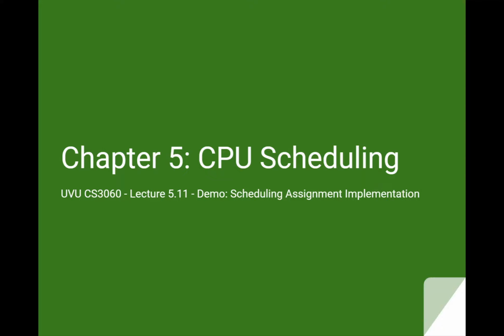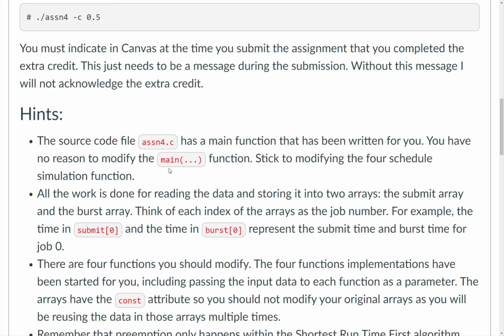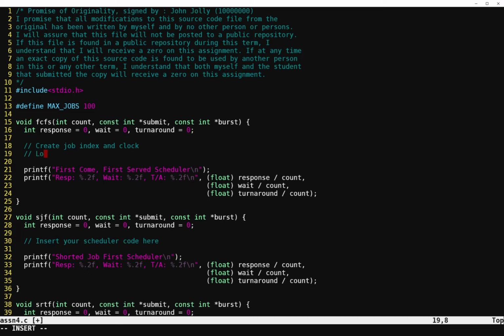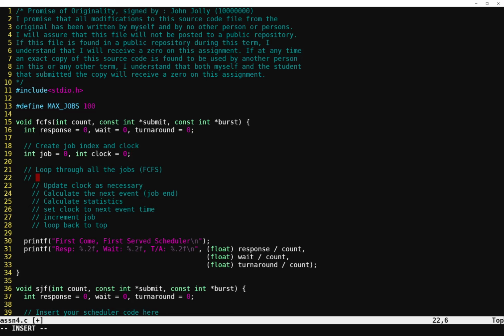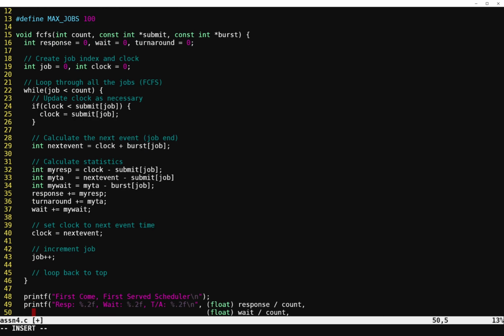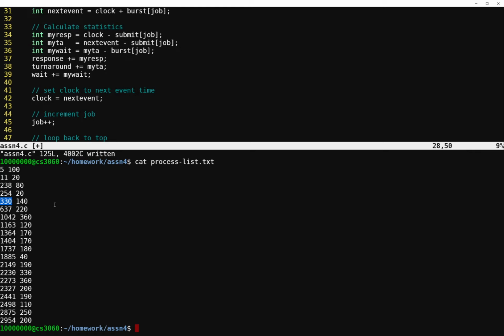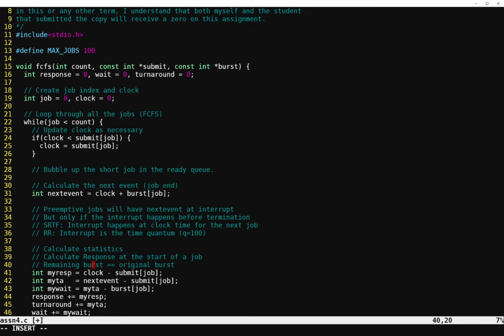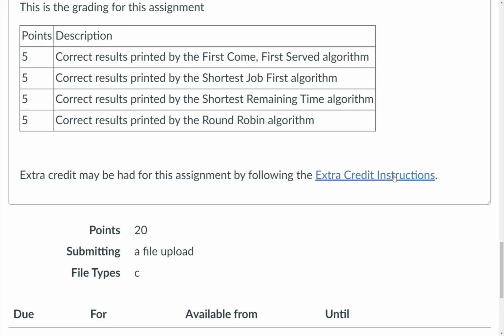UVU CS3060 Lecture 5.11 - Demo: Scheduling Assignment Implementation